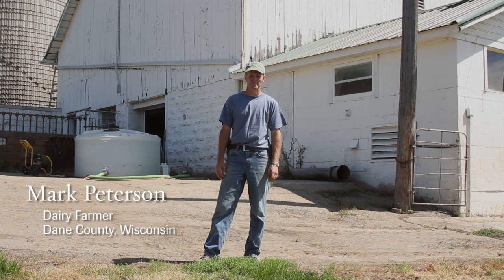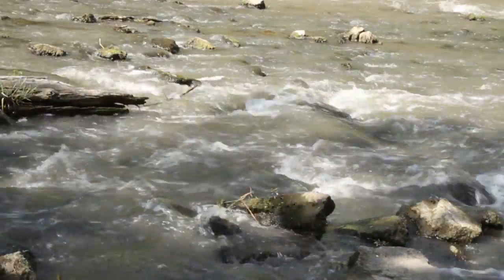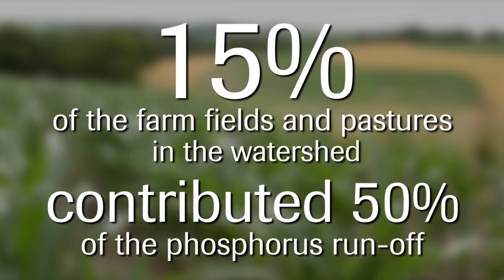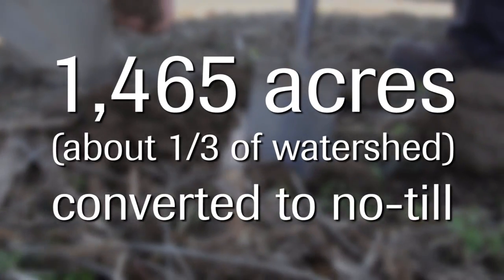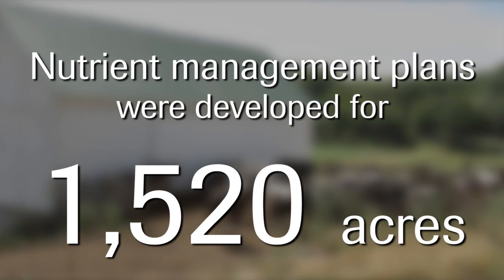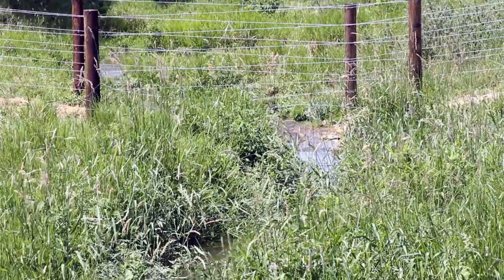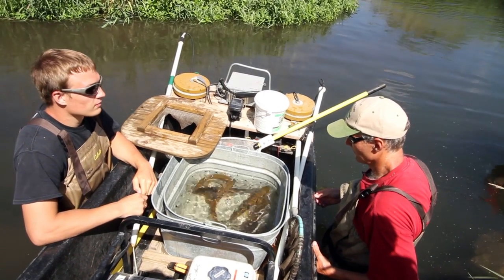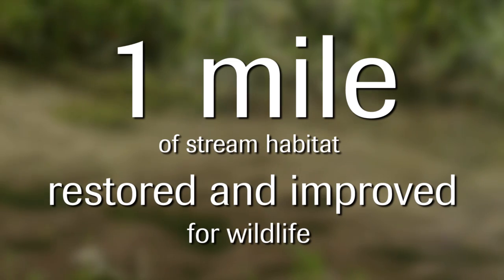Working with Farmers for Cleaner Water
The Nature Conservancy is working with farmers and landowners in Wisconsin to put into place conservation practices that will improve the water quality of streams in the Pecatonica River watershed.